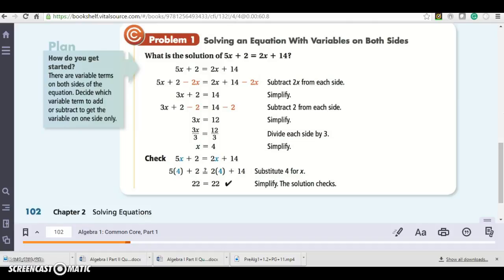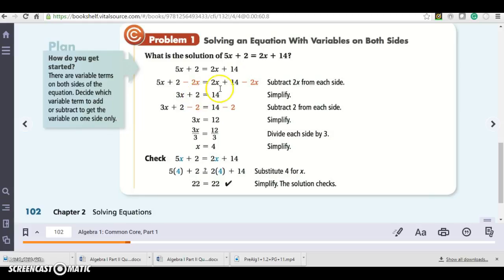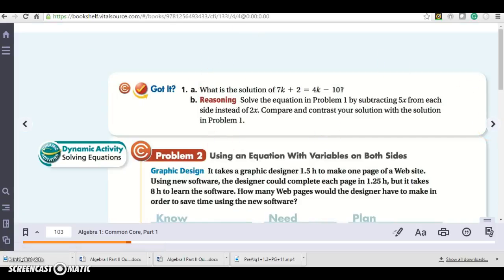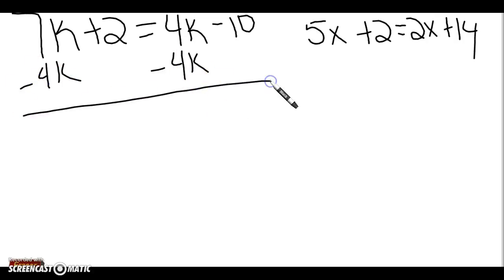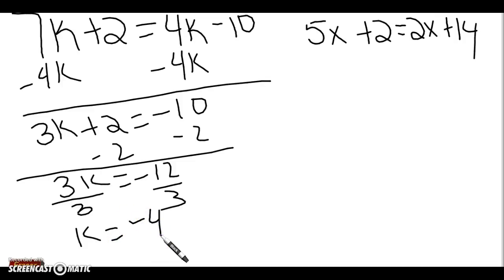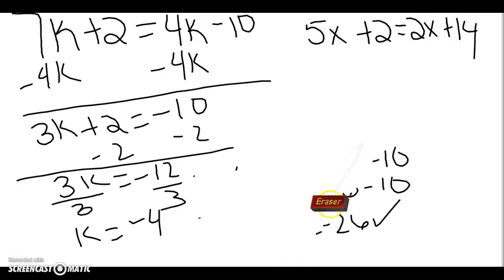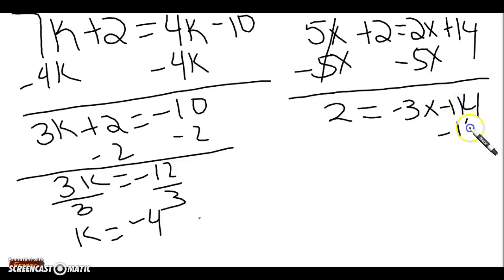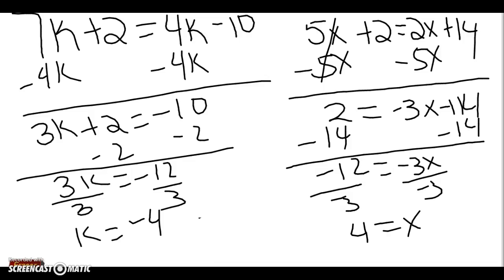Algebra 1 - Solving an Equation with Variables on Both Sides